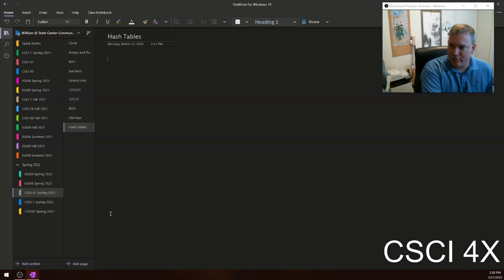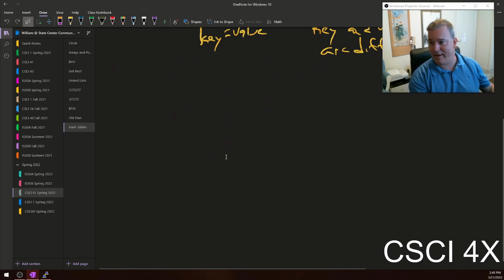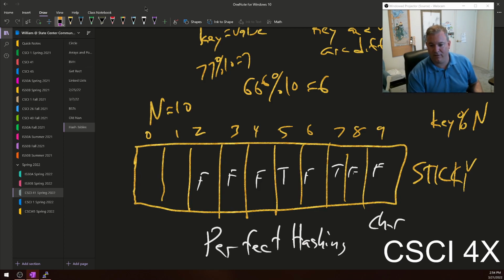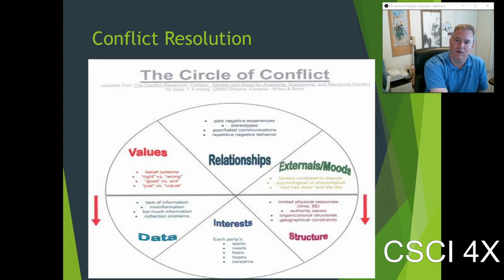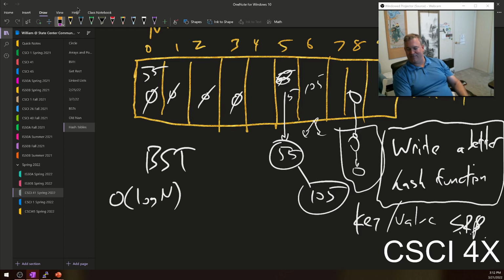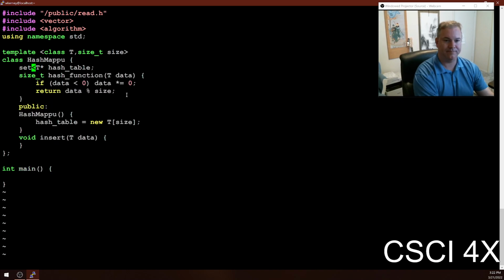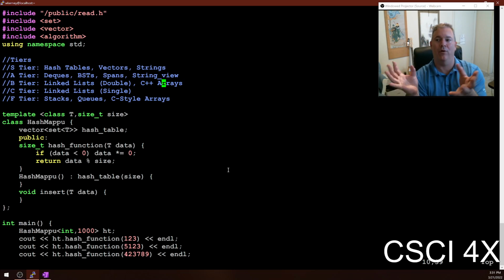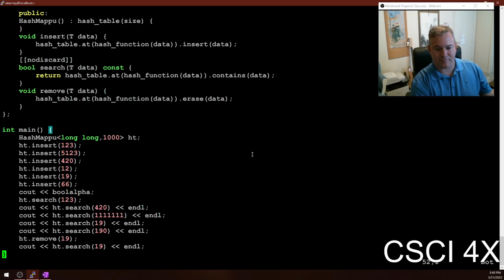Hash Tables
Today we went over how to make a hash table. They're pretty easy to do, and in my professional practice it's not uncommon for me to whip one out to meet some sort of custom need I have, like a 2D geographic/spatial hash table to hold objects that speeds up things like collision detection.

At the end I coded up a hash table with chaining real easy-like.